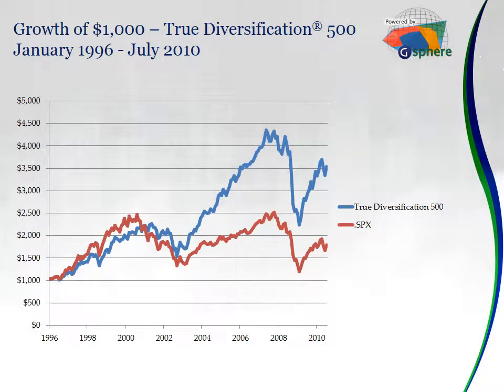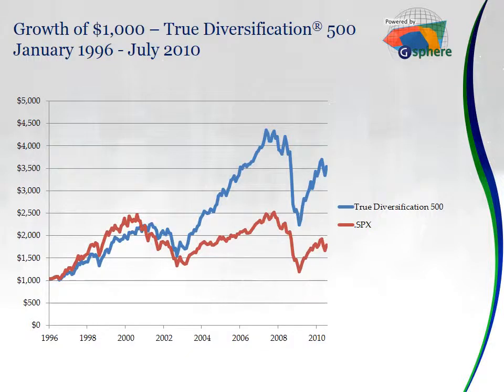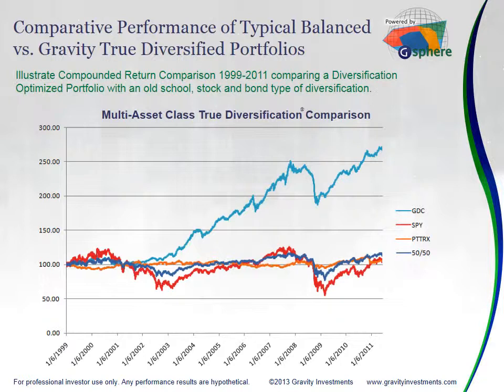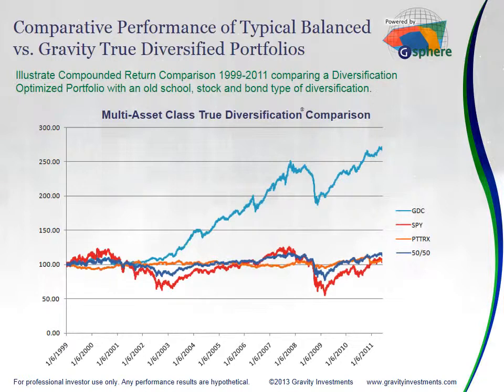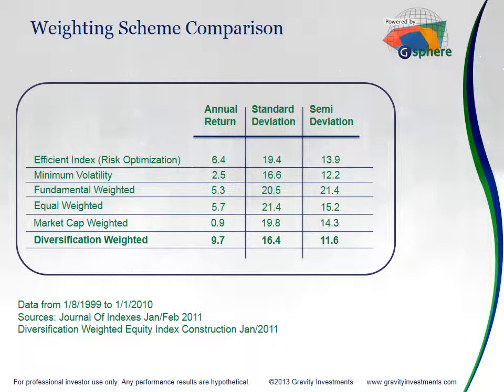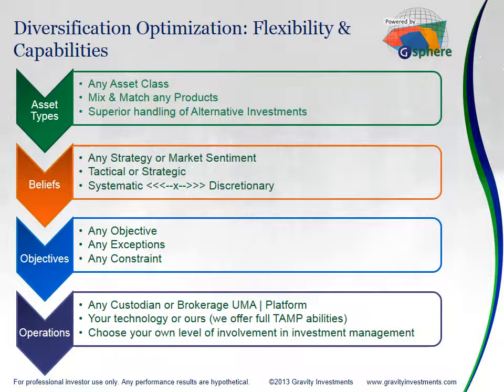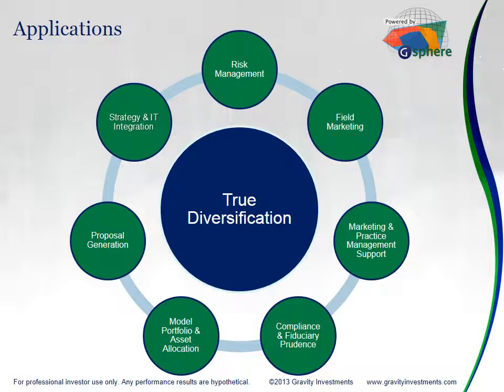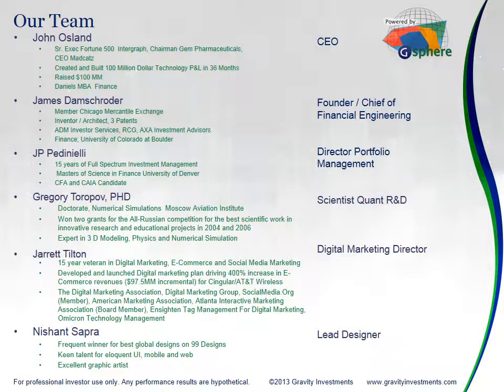Investment Manager Profile: Gravity Capital Partners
Investment Manager Profile for Gravity Capital Partners The global authority in the science of diversification.